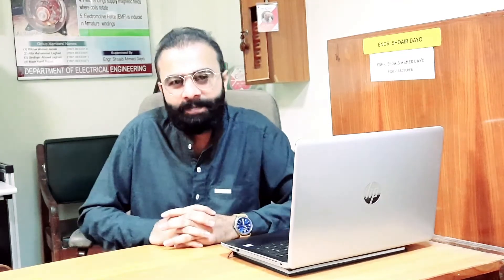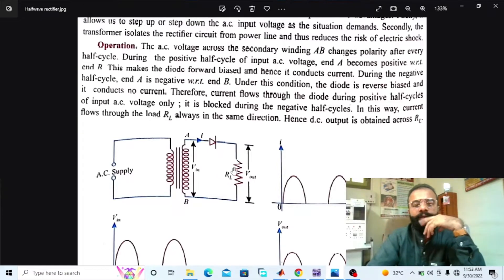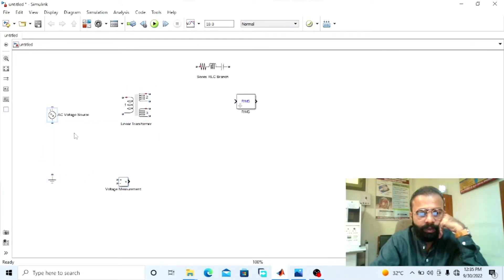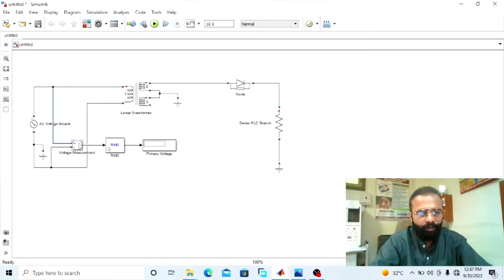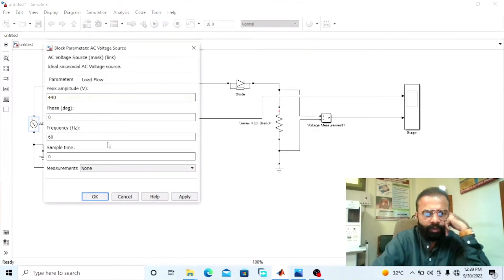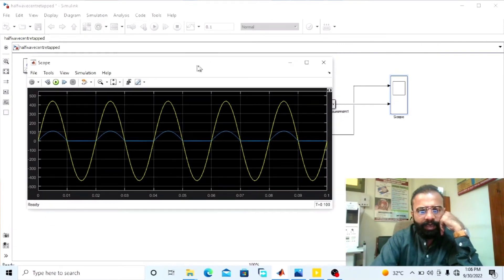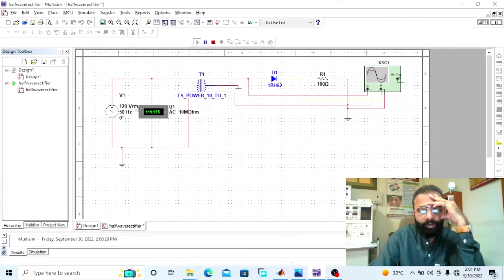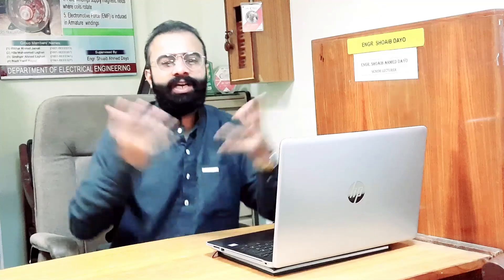Half Wave Rectifier using MATLAB and Multisim Software | MATLAB Simulink and Multisim Lab Experiment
(Half Wave Rectifier):
A half wave rectifier is defined as a type of rectifier that only allows one half-cycle of an AC voltage waveform to pass, blocking the other half-cycle. Half-wave rectifiers are used to convert AC voltage to DC voltage, and only require a single diode to construct. The working of a half wave rectifier takes advantage of the fact that diodes only allow current to flow in one direction.
During the positive half cycle of the AC voltage, the diode will be forward biased and the current flows through the diode. During the negative half cycle of the AC voltage, the diode will be reverse biased and the flow of current will be blocked.